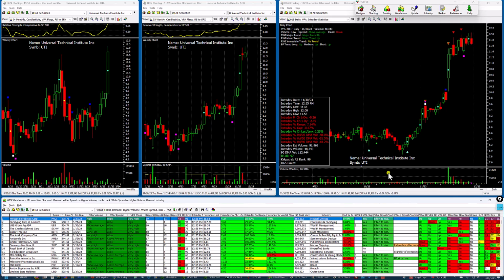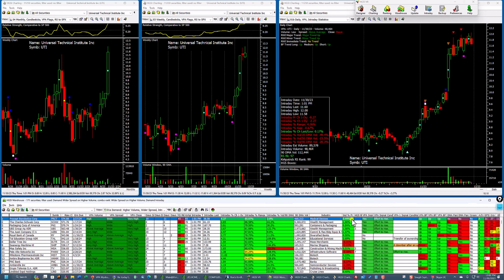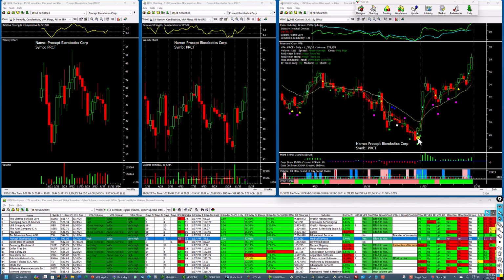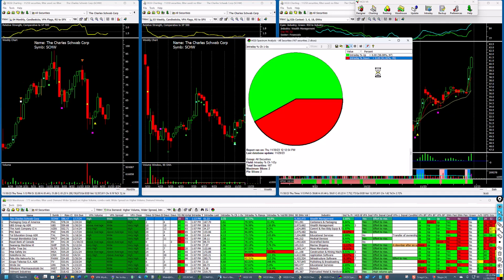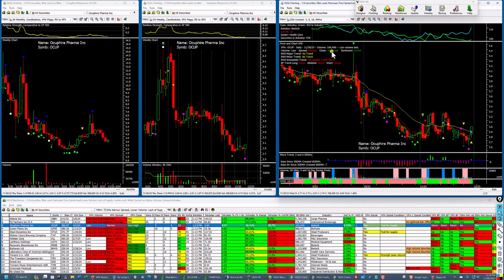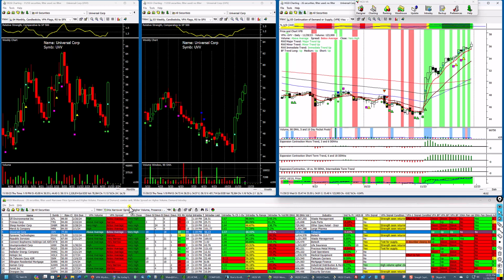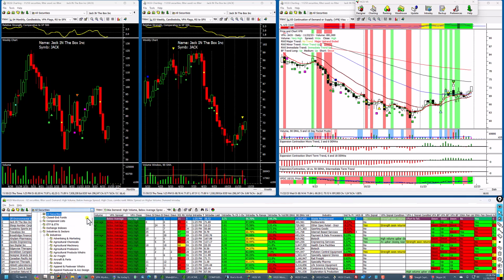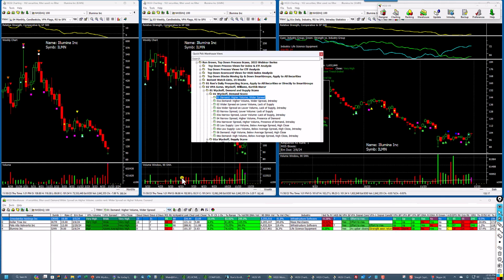06 Wyckoff Demand Scans in HGS Investor, 30 minutes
My Wyckoff Demand scans locate stocks in Demand based upon several criteria. The scans locate stocks based upon demand even is there is low volume.